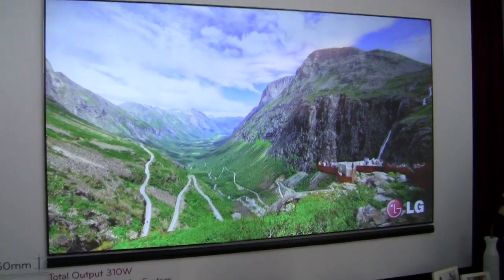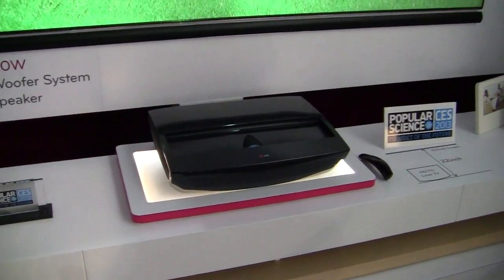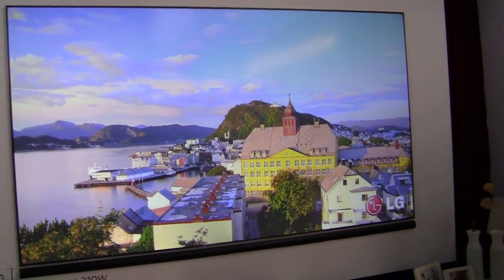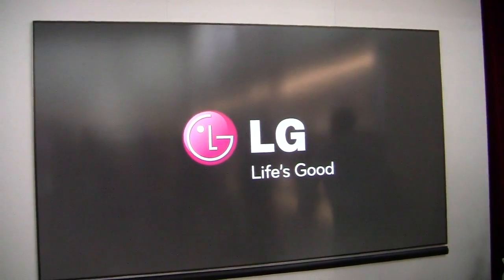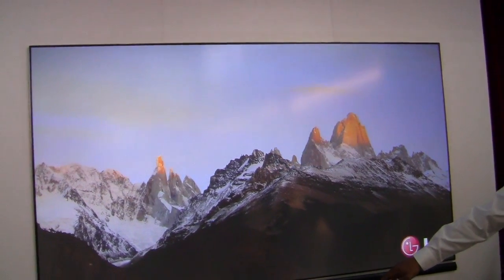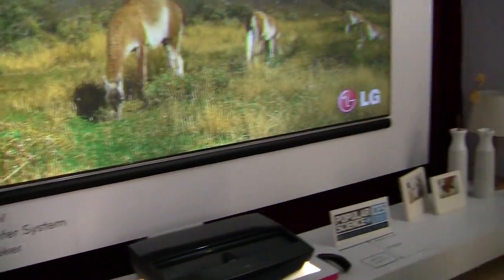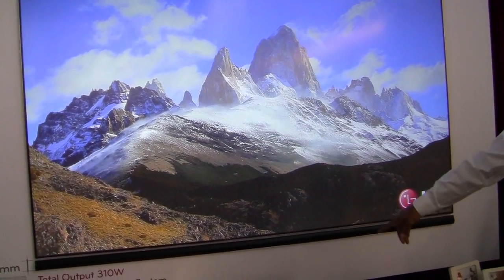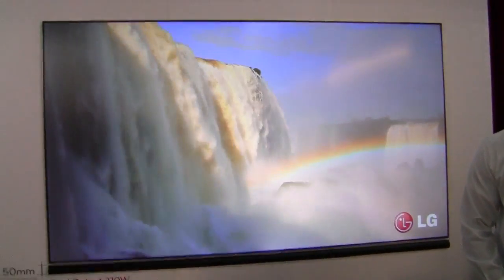LG 100-inch laser projector not the window into the future we had hoped for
LG's Hecto doesn't offer the sort of picture quality it needs to in order for it to make sense for most consumers.